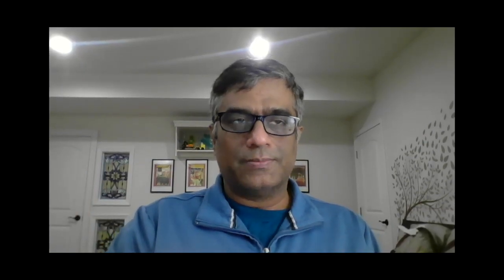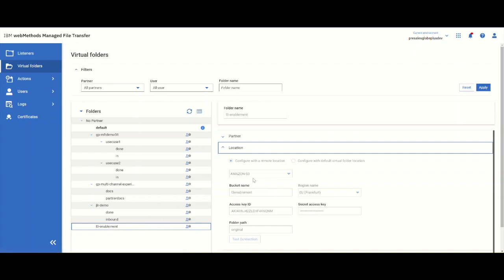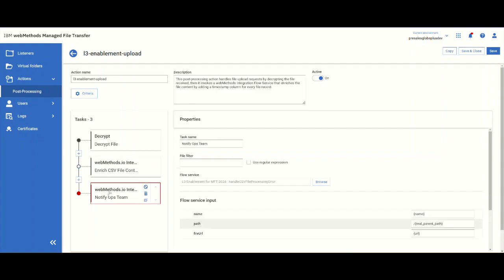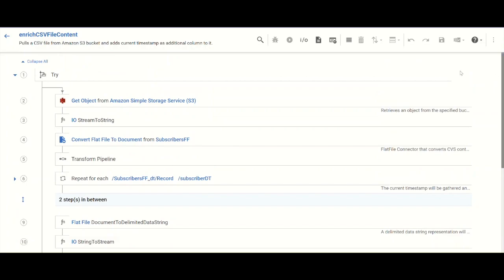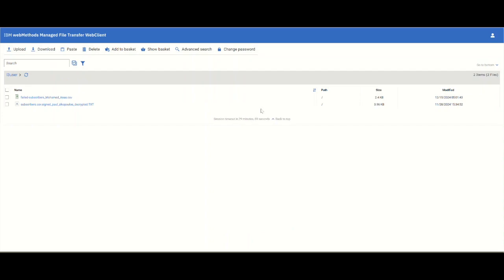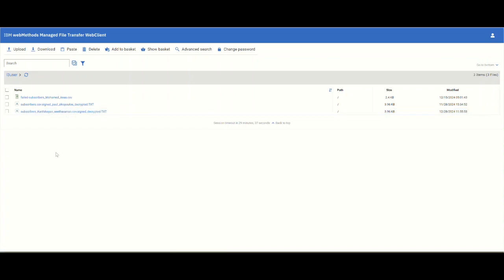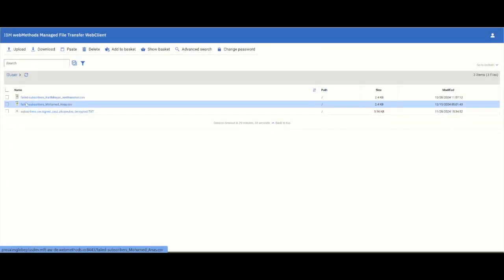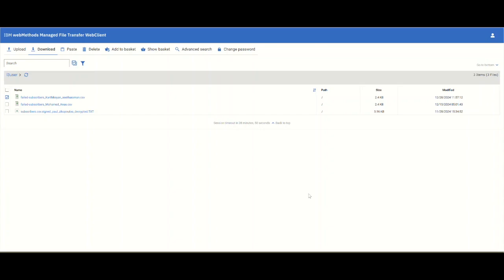File Transfering - IBM WebMethods MFT Demo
Karthik takes us through File Transfering with WebMethods MFT in this short Demo.